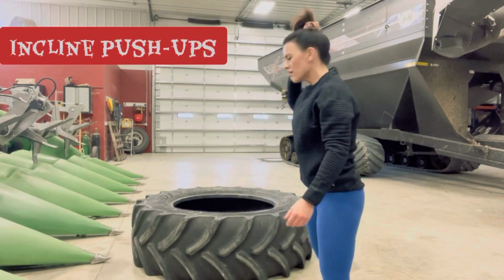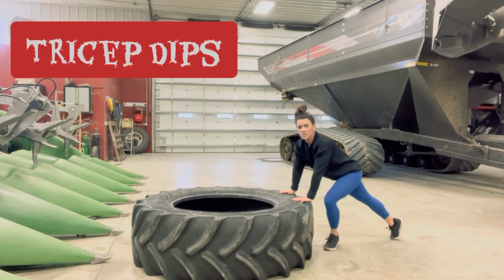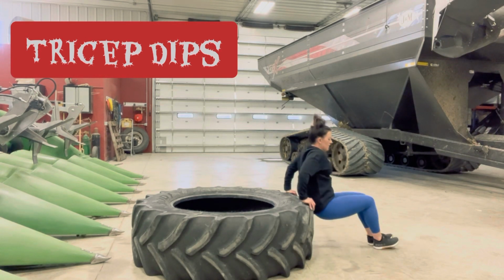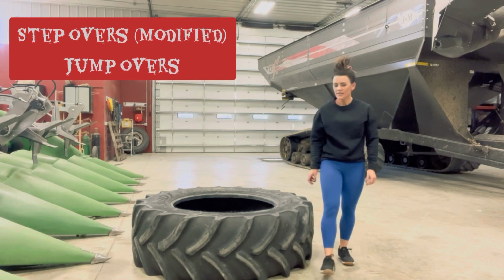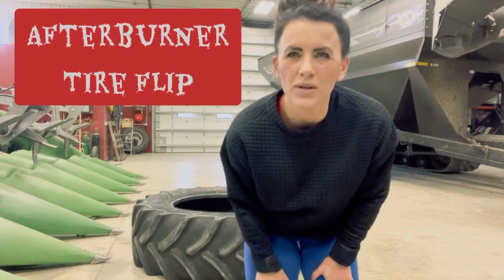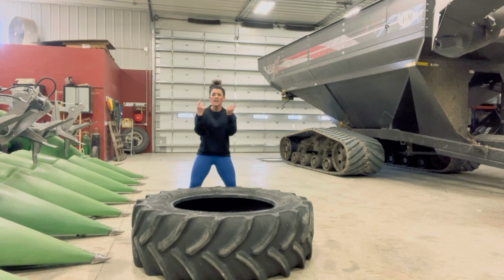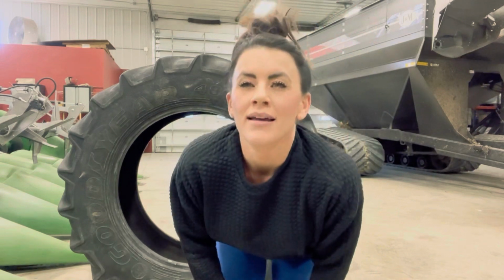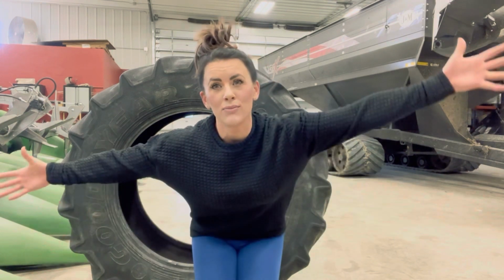LightSaber Workout - Fitness on the Farm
Equipment:  Good Year Tire!

Complete the 4 moves for 4 Rounds!

Afterburner: Flips 3 per sound rest 1minute and hit it again for 2 rounds!!